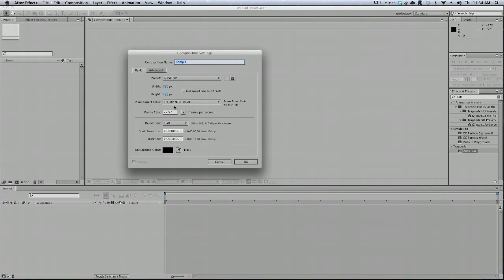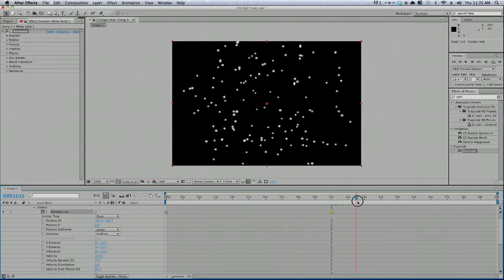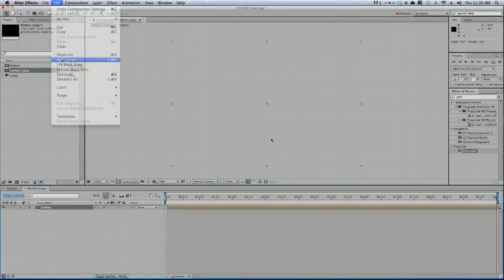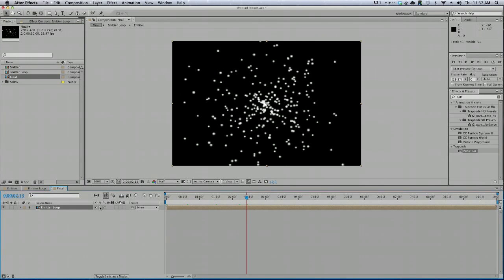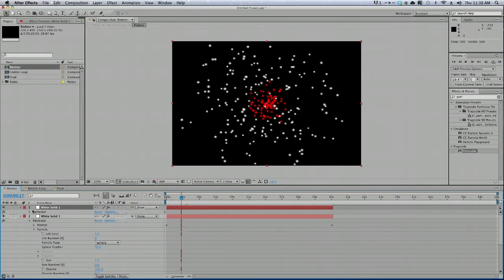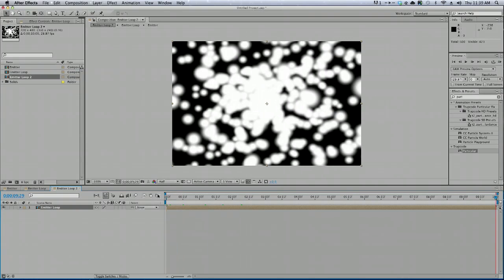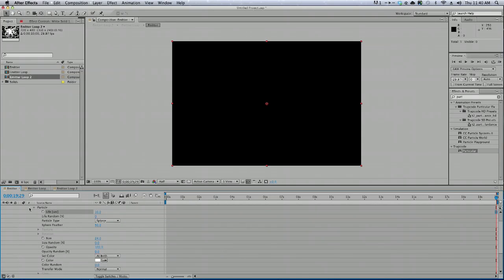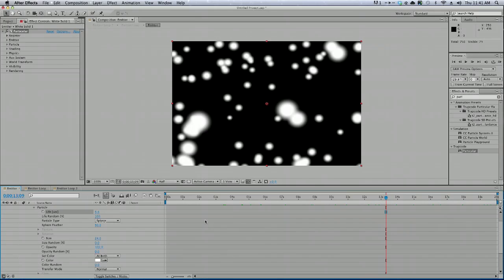How to seamlessly loop particles in After Effects using Trapcode Particular tutorial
Church Motion Graphics

Learn how to use seamlessly loop particles in After Effects using Trapcode Particular. This is a building block for creating complex animations in AE using this plugin.